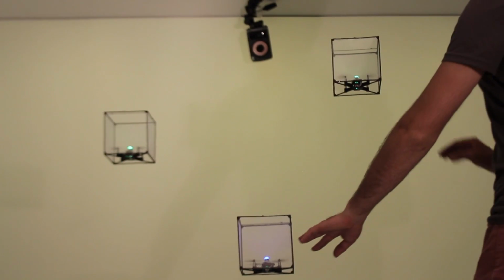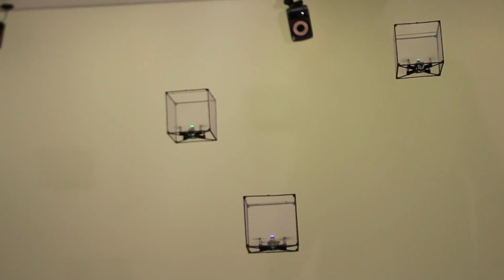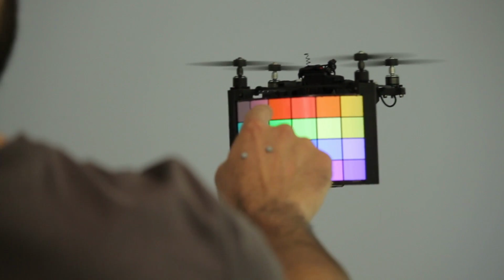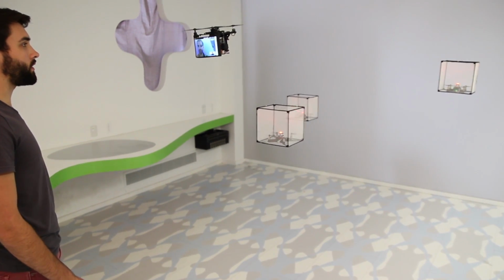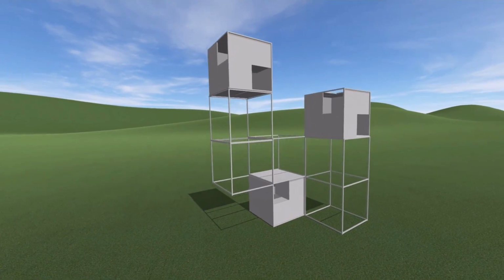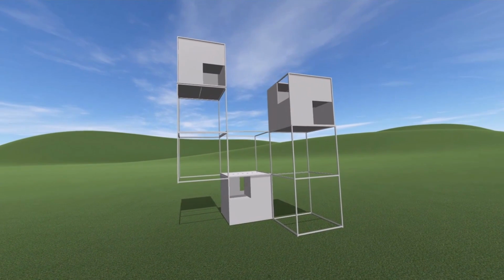BitDrones: Interactive Flying Microbots Show Future of Virtual Reality is Physical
Queen’s University’s Roel Vertegaal says self-levitating displays are a breakthrough in programmable matter, allowing physical interactions with mid-air virtual objects

Chris Armes
Communications Officer, Media Relations

KINGSTON, ON – An interactive swarm of flying 3D pixels (voxels) developed at Queen’s University’s Human Media Lab is set to revolutionize the way people interact with virtual reality. The system, called BitDrones, allows users to explore virtual 3D information by interacting with physical self-levitating building blocks.

Queen’s professor Roel Vertegaal and his students are unveiling the BitDrones system on Monday, Nov. 9 at the ACM Symposium on User Interface Software and Technology in Charlotte, North Carolina. BitDrones is the first step towards creating interactive self-levitating programmable matter – materials capable of changing their 3D shape in a programmable fashion – using swarms of nano quadcopters. The work highlights many possible applications for the new technology, including real-reality 3D modeling, gaming, molecular modeling, medical imaging, robotics and online information visualization.

“BitDrones brings flying programmable matter, such as featured in the futuristic Disney movie Big Hero 6, closer to reality,” says Dr. Vertegaal. “It is a first step towards allowing people to interact with virtual 3D objects as real physical objects.”

Dr. Vertegaal and his team at the Human Media Lab created three types of BitDrones, each representing self-levitating displays of distinct resolutions. “PixelDrones” are equipped with one LED and a small dot matrix display. “ShapeDrones” are augmented with a light-weight mesh and a 3D printed geometric frame, and serve as building blocks for complex 3D models. “DisplayDrones” are fitted with a curved flexible high resolution touchscreen, a forward-facing video camera and Android smartphone board.  All three BitDrone types are equipped with reflective markers, allowing them to be individually tracked and positioned in real time via motion capture technology. The system also tracks the user’s hand motion and touch, allowing users to manipulate the voxels in space.

“We call this a Real Reality interface rather than a Virtual Reality interface. This is what distinguishes it from technologies such as Microsoft HoloLens and the Oculus Rift: you can actually touch these pixels, and see them without a headset,” says Dr. Vertegaal.

Dr. Vertegaal and his team demonstrate a number of applications for this technology. In one scenario, users physically explore a file folder by touching the folder’s associated PixelDrone. When the folder opens, its contents are shown by other PixelDrones flying in a horizontal wheel below it. Files in this wheel are browsed by physically swiping drones to the left or right.

Users are also able to manipulate ShapeDrones to serve as building blocks for a real-time 3D model. Finally, the BitDrone system allows for telepresence by letting remote users move around locally through a DisplayDrone with Skype. The DisplayDrone automatically tracks and replicates all of the remote user’s head movements, allowing a remote user to virtually inspect a location and making it easier for the local user to understand the remote user’s actions.

While their system currently only supports a dozen of comparatively large 2.5” - 5” sized drones, the team at the Human Media Lab are working to scale up their system to support thousands of drones. These future drones would measure no more than a half inch in size, allowing users to render more seamless, high resolution programmable matter.

About Human Media Lab
The Human Media Lab (HML) at Queen’s University is one of Canada's premier Human-Computer Interaction (HCI) laboratories. Inventions include ubiquitous eye tracking sensors, eye tracking TVs and cellphones, PaperPhone, the world’s first flexible phone, PaperTab, the world’s first flexible iPad and TeleHuman, the world’s first pseudo-holographic teleconferencing system. HML is directed by Dr. Roel Vertegaal, Professor of HCI at Queen's University's School of Computing. Working with him are a number of graduate and undergraduate students with computing, design, psychology and engineering backgrounds.